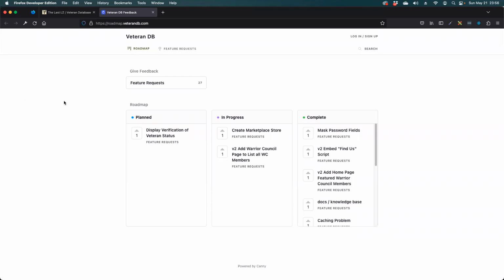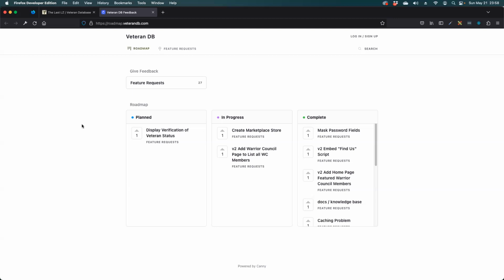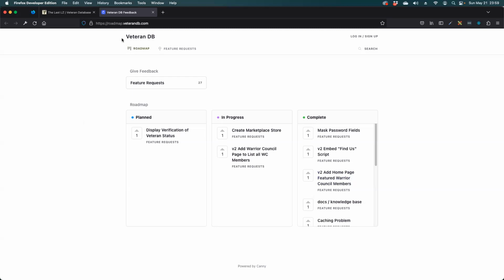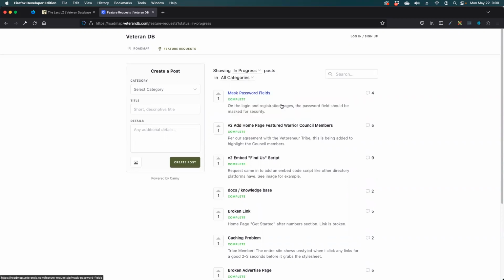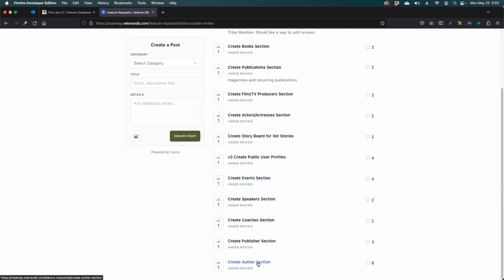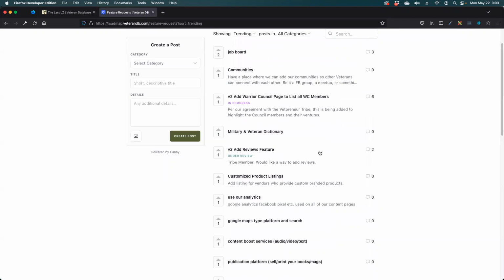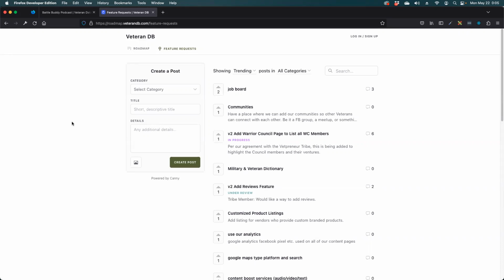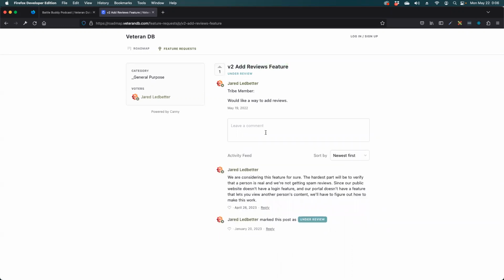VeteranDB Roadmap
In this video, we discuss the system we use for our roadmap, and why we need users to be involved with it. Without our users providing feedback, we have to decide internally what we do next.